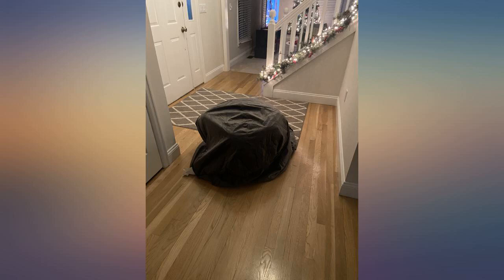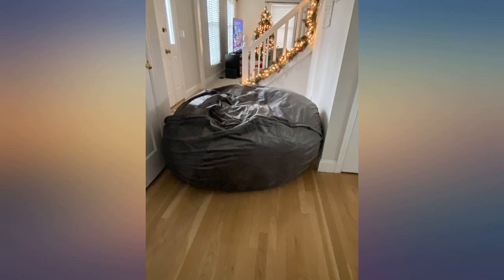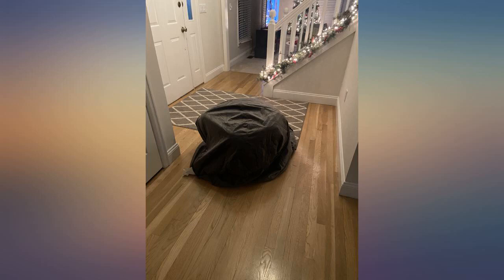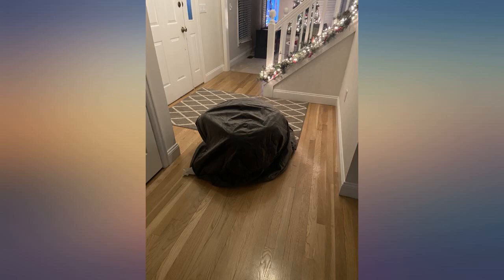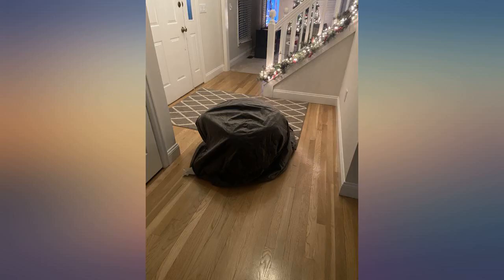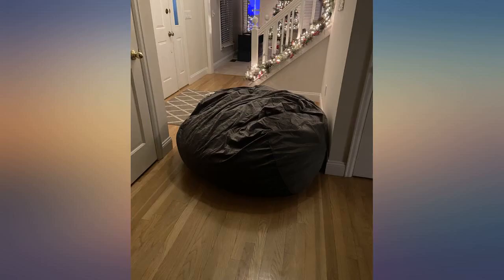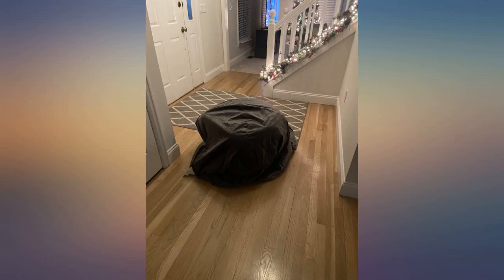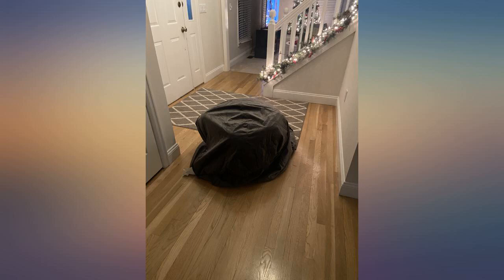Chill Sack Bean Bag Chair: Huge 5' Memory Foam Furniture Bag and Large Lounger - review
Chill Sack Bean Bag Chair: Huge 5' Memory Foam Furniture Bag and Large Lounger - Big Sofa with Soft Micro Fiber Cover - Charcoal

Main Features:
- FUN FOR EVERYONE: A great size for both kids and teens this comfy bean bag is the perfect furniture addition to any basement, family room, dorm, or bedroom whether as a gaming chair or a study spot
- OVERSIZED LOUNGER: 60 x 44 x 30 inches - Collapse into a seat that loves you back and forms to fit your body; with space for two, you can cuddle close, share with a friend, or spread out to really relax
- SHREDDED MEMORY FOAM: Chill Sack bean bag chairs are stuffed with a shredded, soft, memory foam blend that is highly durable to maintain shape while increasing comfort levels for the ultimate chill moments
- COMFY FURNITURE COVER: The removable double stitched Microsuede Fiber is soft to the touch, machine washable, and resistant to stains, and discoloration for easy maintenance
- MADE IN THE USA: Made with high quality, light and fluffy US shredded foam, premium zippers, and hand selected fabrics that are double stitched for maximum strength and durability. Covers are soft, supple and sensuous to the touch. Yet it's also resistant to stains and discoloration. It's even machine-washable. Our Premium Micro Fiber covers are the perfect blend of comfort, ease of care and durability.